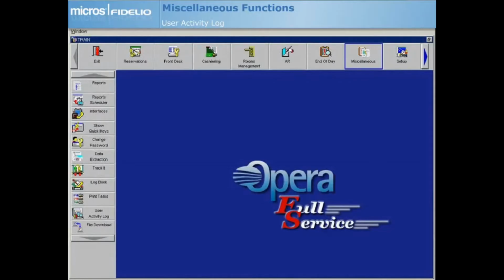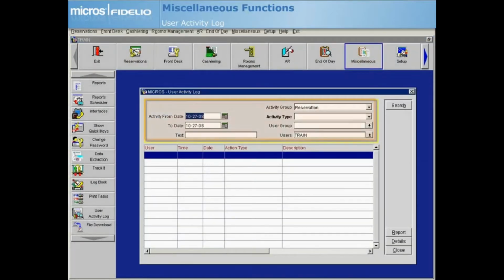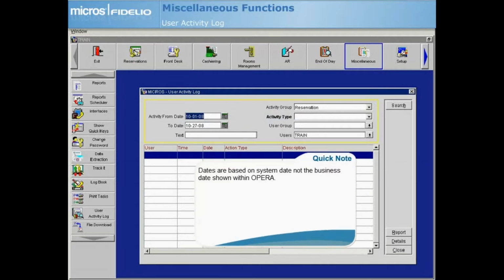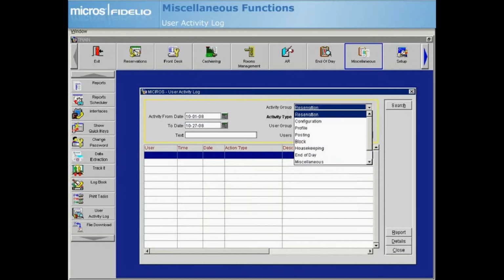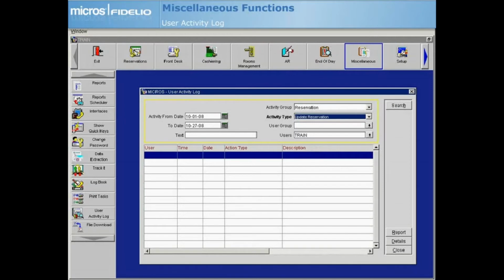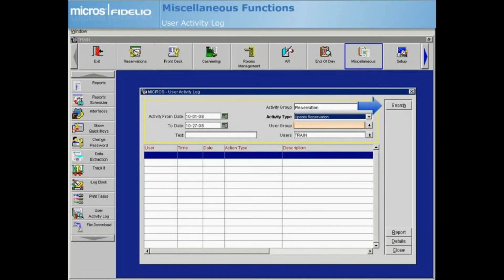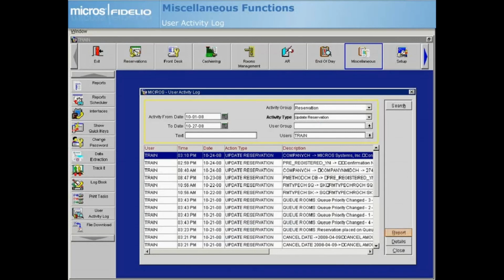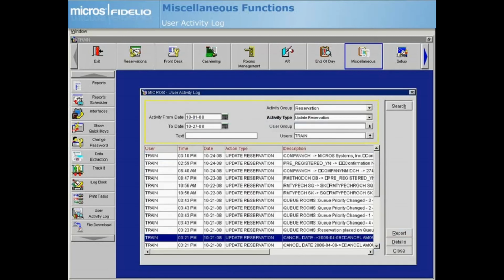How to check each Opera user activity log (প্রতিটি ব্যবহারকারী কি কাজ করেছে, কীভাবে চেক করবেন)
Please write your comment about the video content, so that we will try our best to improve the module in future.